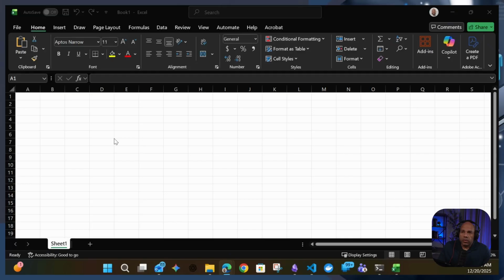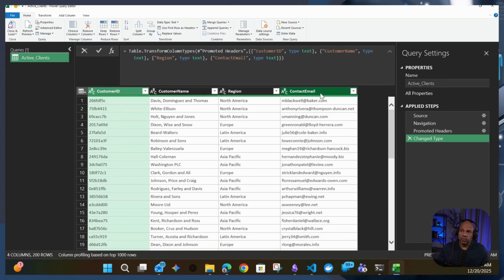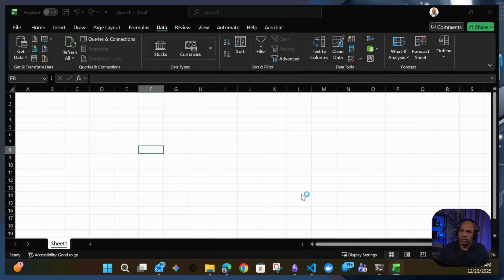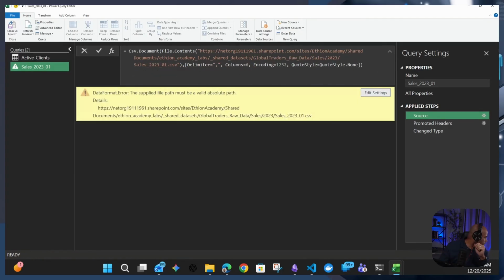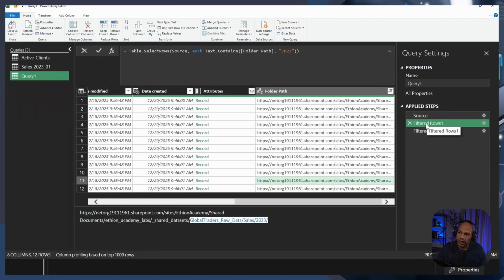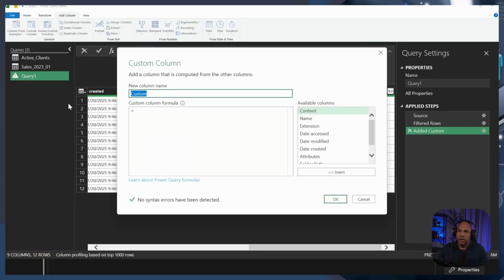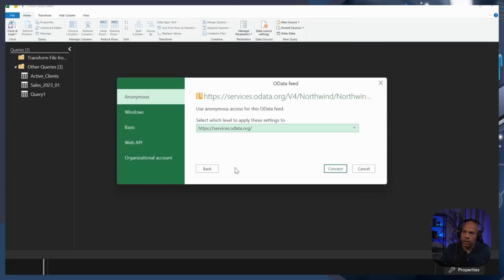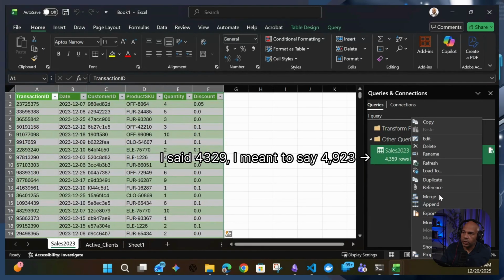The Right Way to Import Data in Excel (And Why Your Links Break)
Stop wasting hours manually copy-pasting data into Excel. In this lesson, we master the 'Extract' phase of ETL by learning the professional way to import data into Power Query. We go beyond basic imports to cover the 'Hard-Coding' trap that breaks shared files, and show you how to connect to Excel, CSVs, SharePoint, and SQL databases for 100% automation. Whether you're a beginner or looking to scale your data workflows, this lesson ensures your data is structured, stable, and ready for analysis.

Takeaways

Data Separation: Always keep source data and working files separate to maintain automation integrity.
Dynamic Paths: Avoid local 'C:\Users' paths; use global SharePoint or web URLs so your team can actually use the file.
Manual Type Checks: Never trust Power Query's 'Changed Type' step blindly; always verify data types to prevent downstream errors.
Folder Flexibility: Importing a folder allows you to process new files automatically just by hitting 'Refresh'.
SharePoint Secrets: When connecting to SharePoint, use the Root Site URL, not the direct folder link, to avoid connection errors.
Query Folding: Using databases (like SQL) allows Power Query to push work back to the server, making your Excel file much faster.

Chapters

00:00 - Introduction & Lesson Goals
00:34 - The Golden Rule: Separating Source Data
01:33 - Accessing the GitHub Practice Files
03:19 - Importing Excel Files & Using the Navigator
06:31 - How to Properly Promote Headers
07:22 - Managing Data Types & Fixing Errors
11:00 - CRITICAL: Why Your Shared Files Break (Local vs. Global Paths)
15:23 - CSV Imports: Automatic Header Recognition
18:11 - Scaling Up: The Power of Folder Imports
19:35 - Connecting to SharePoint Folders (The Correct Way)
24:41 - Advanced: Converting Binary Content with Custom Columns
28:01 - Bulk Header Promotion Across Multiple Files
33:45 - Connecting to SQL & OData Databases
36:13 - What is Query Folding? (Performance for Large Data)
38:32 - Real-World Demo: Instant Refresh & Automation
39:57 - Closing & Next Lesson Preview